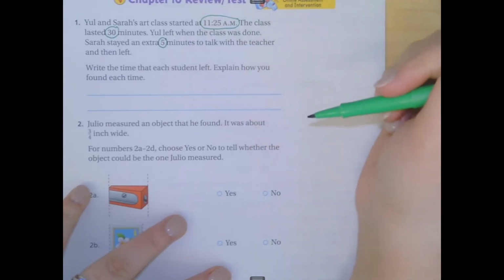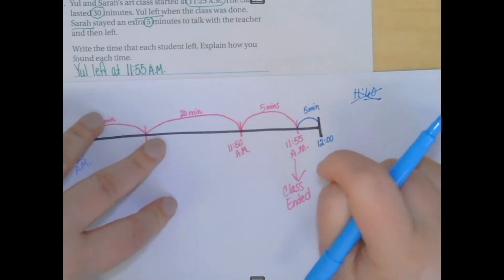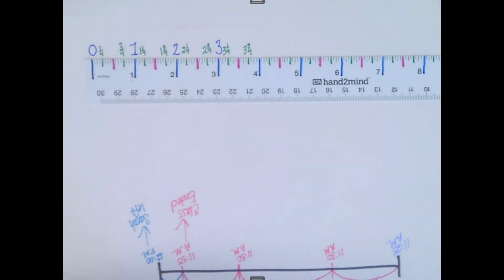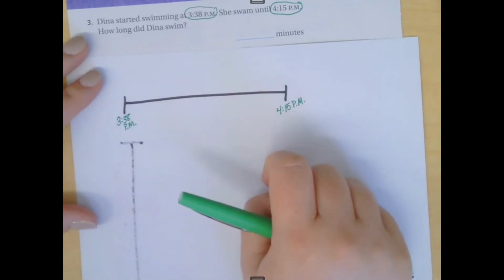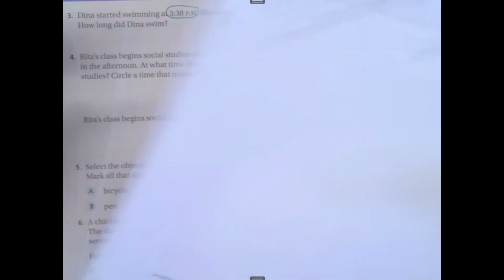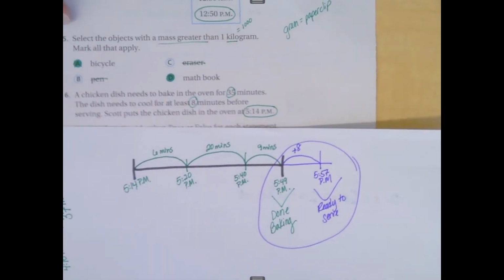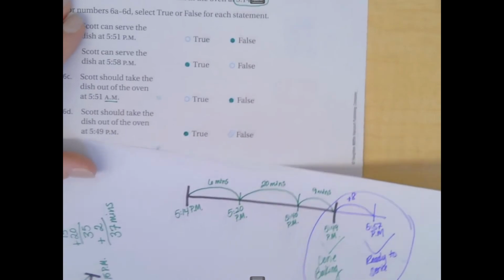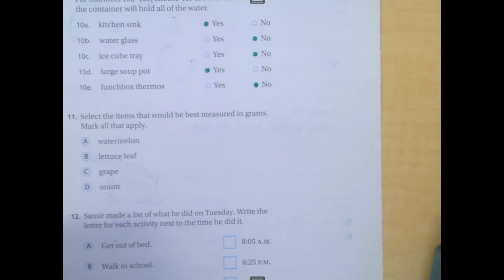GoMath Ch 10 Study Guide